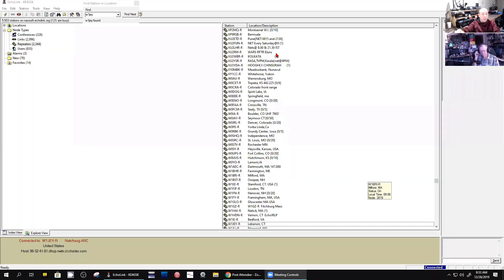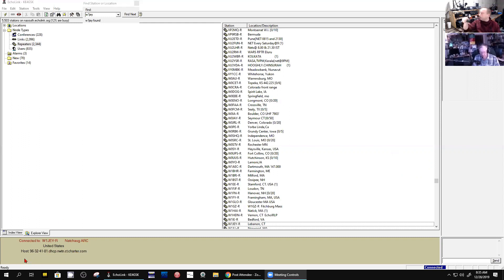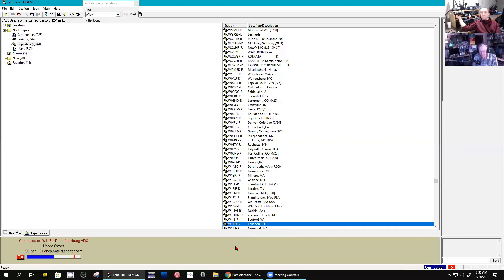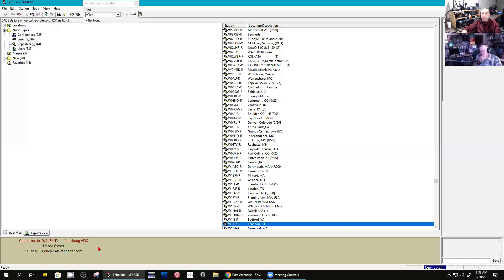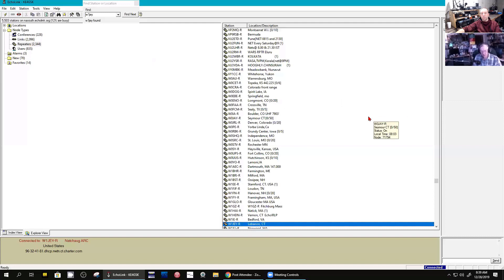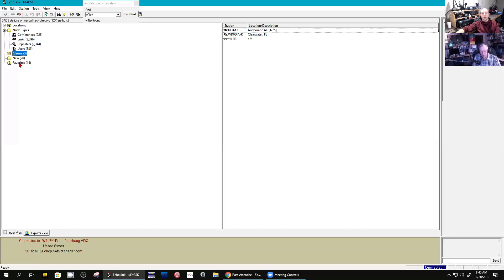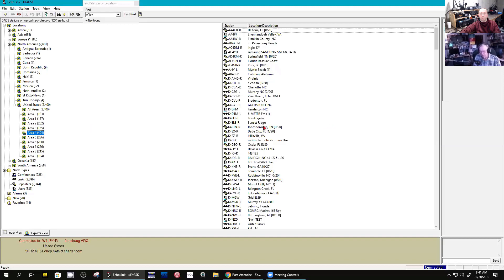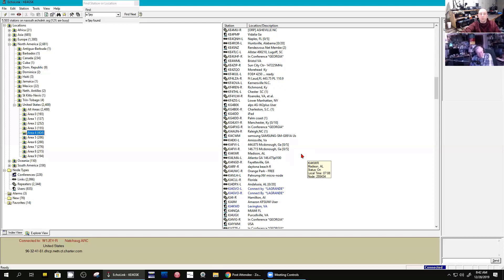Quick Ham Radio Echo Link Demo With Toms Radio Room Show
You are watching a joint show that Tom and I did to quickly demonstrate Ham Radio Echo Link communications.